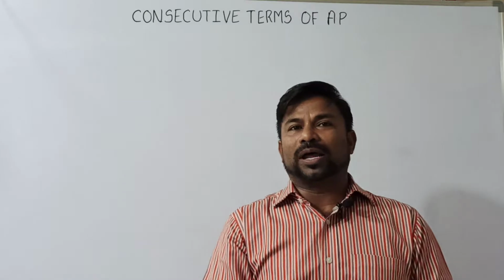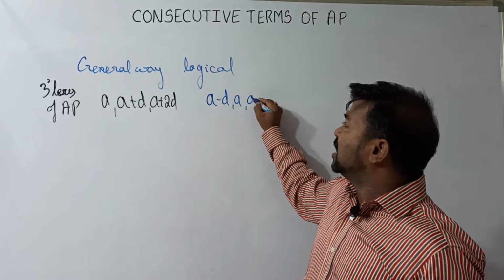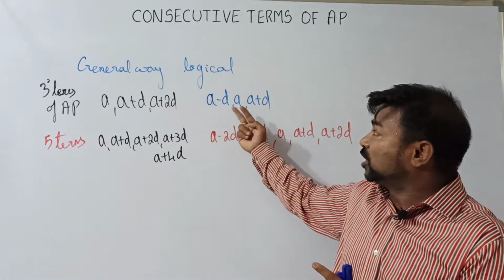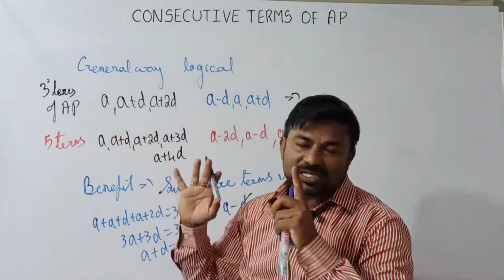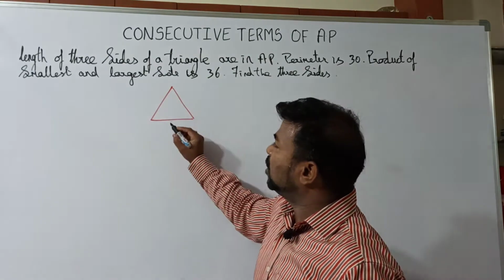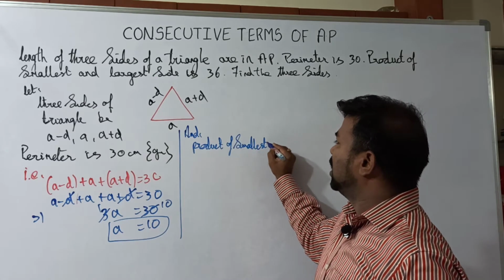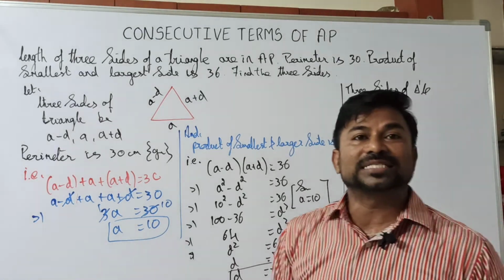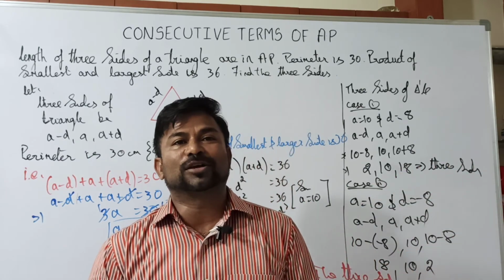CONSECUTIVE TERMS OF AP, Logical Method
Consecutive Three and Five terms of AP, why logical terms are better than general terms,